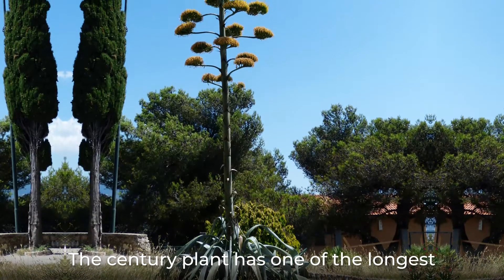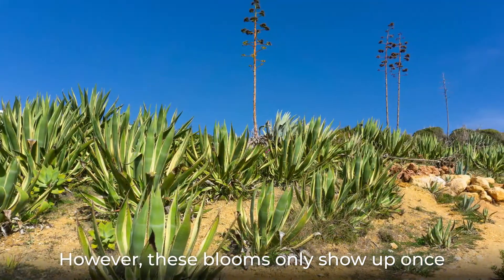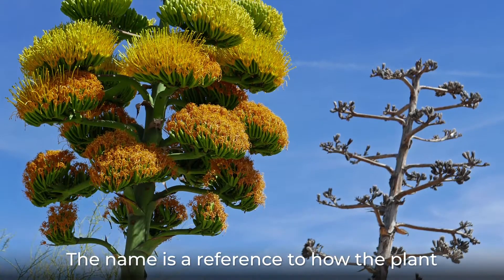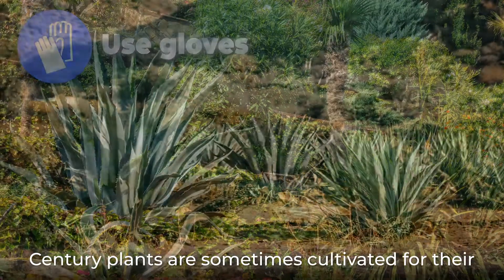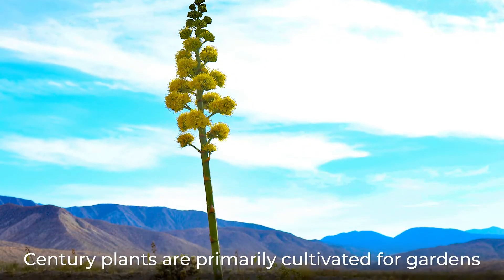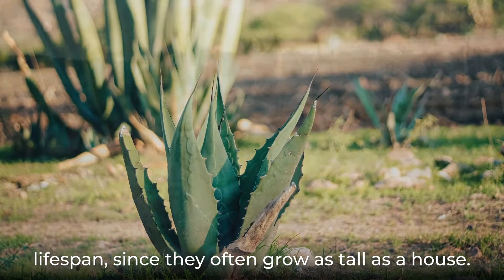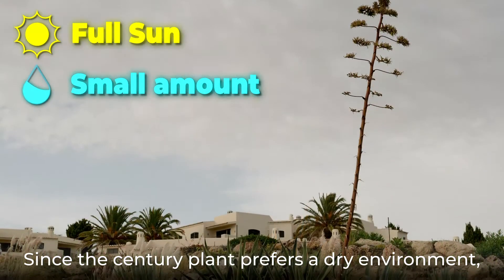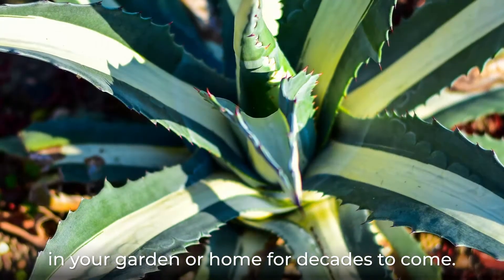Pain of farewell and parting, giving everything for love--Century Plant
The Century plant, contrary to its name, only lives about 20 -30 years. The name comes from the fact that it only blooms once during its entire life. Near the end of its lifespan, the Century plant sprouts a large stalk that can reach 30 feet high and unveils yellow flowers. Most parts of the plant are useful; the tough leaf fibers can be woven into mats or ropes, and the moisture-laden contents are used to create various alcohols.